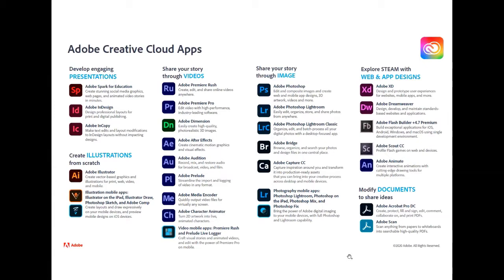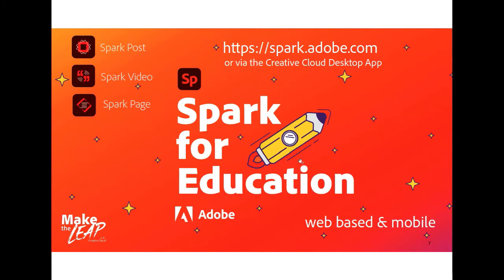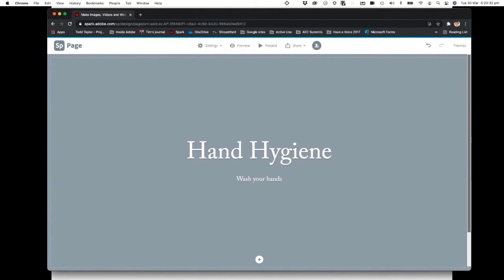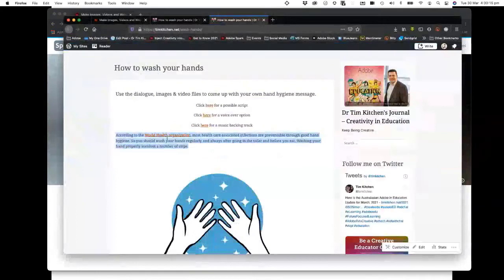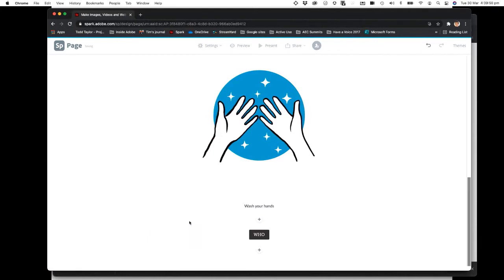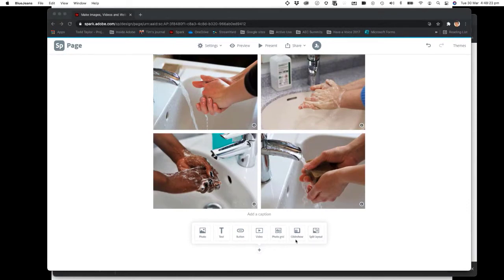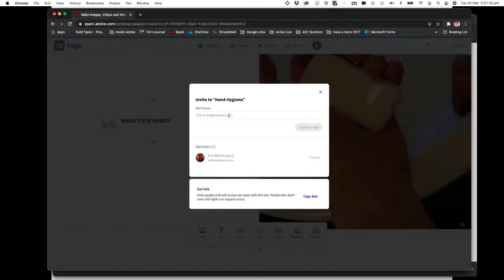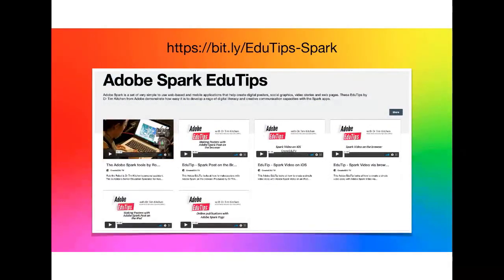Learn Adobe Spark Page webinar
Learner level: beginner

In this video:

Accessing Spark Page through the web or the desktop app
Building a website based on a theme
Adding a title to the page
Adding an image behind your title with the + symbol
Changing the theme
Using the toolbar to add different content
Text
Photo
Formatting the photo
Adding a caption
Adjusting the focal point
Hyperlink
Video from YouTube or Spark Video (streaming)
Photo grid to displaying a range of images
Glide show to annotate or add a floating image/video over another image
Split layout for an image and text
Previewing your website with the preview button
Presenting your website in PowerPoint-type format with the present button
This webinar was recorded in March 2021.